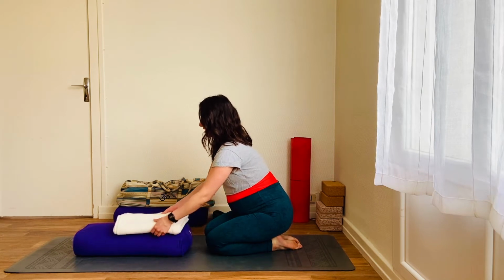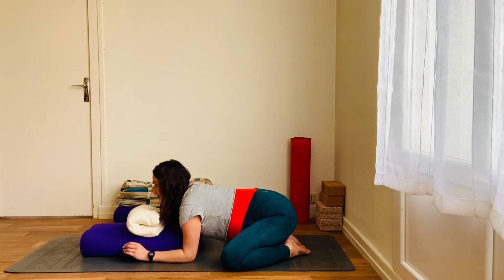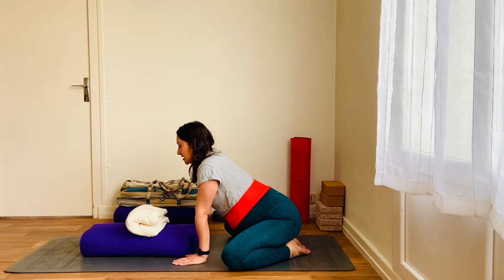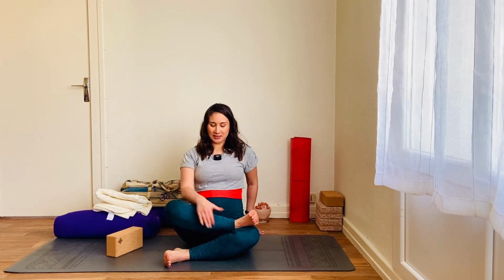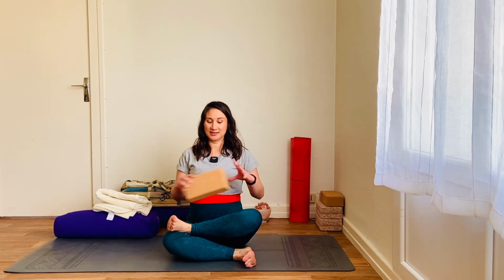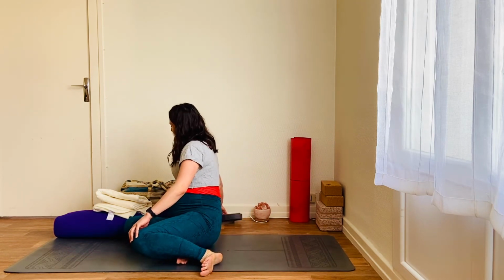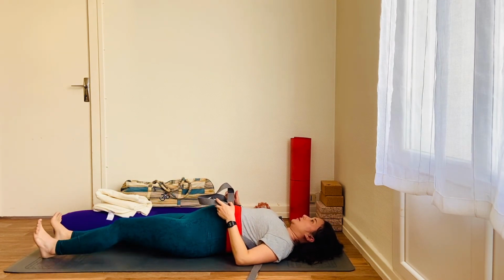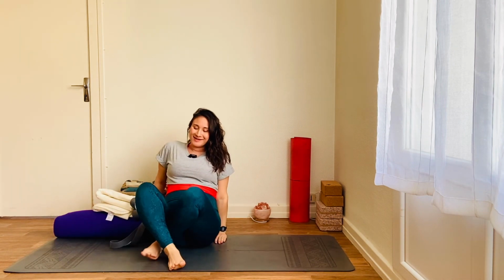15 MIN PRENATAL YOGA I Lower Back and Sciatic Pain I All Pregnancy Trimesters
Prenatal yoga poses for lower back and sciatic pain during pregnancy. For lower back pain, you should also strengthen the glutes and maintain good posture throughout pregnancy.

Prenatal yoga adapts traditional yoga postures  (asana) to make them safe, appropriate and beneficial during pregnancy. But YOU DO NOT HAVE TO BE PREGNANT OR FEMALE TO BENEFIT FROM THE PRACTICE! Try it, you may be surprised :)

If practicing during pregnancy:

- Work to no more than 70% maximum effort, both for strengthening and stretching
- Avoid compressing the abdomen or stretching it too much
- Always maintain a steady, comfortable breath
- If anything does not feel right, or you feel pain, shortness of breath or any other extreme discomfort, come out of the posture
- Take time for yourself and your baby :)